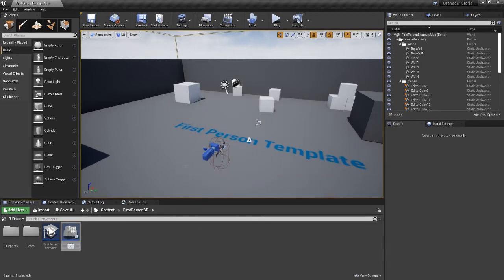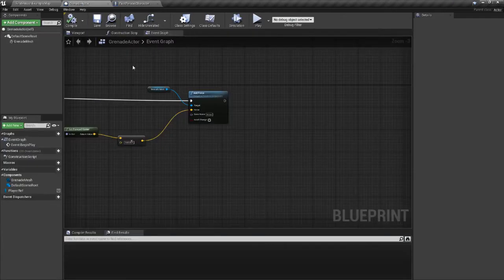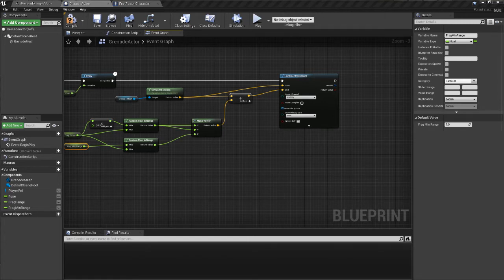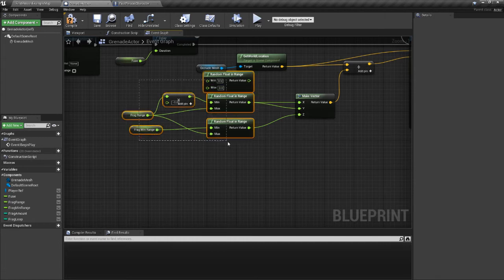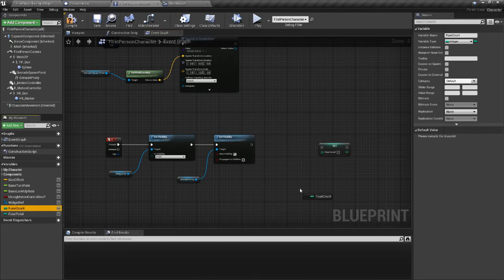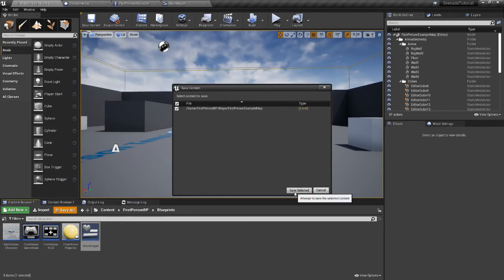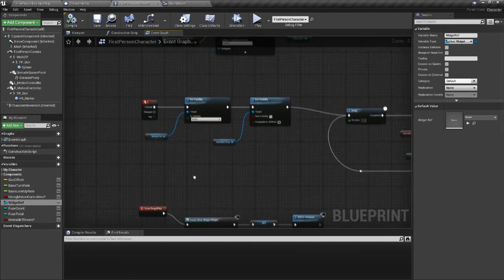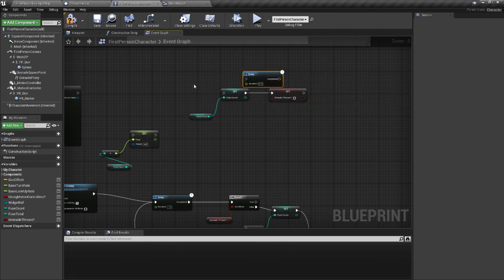UE4 Grenade Cooking Mechanic/Fuse/Timer|Game Dev ASMR [Soft Spoken, Keyboard Sounds, Mouse Clicks]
First half of the video is making the grenade, the last half is making the cooking mechanic (holding it till the fuse ticks down a bit) I hope it helps you make YOUR game.

P.S. The squeaks are my computer chair, i swear.